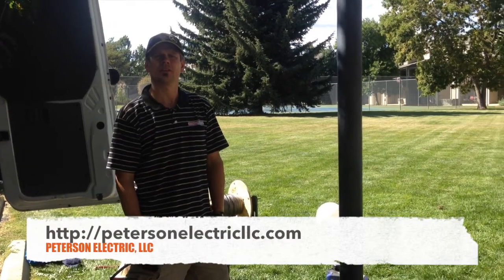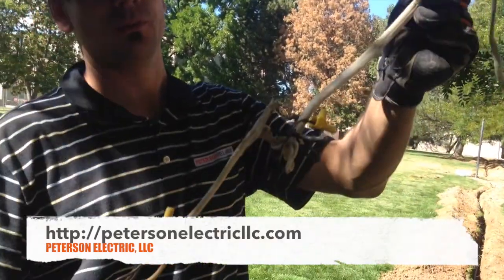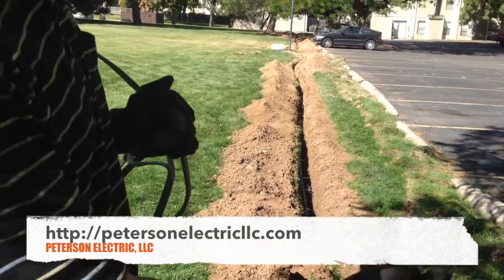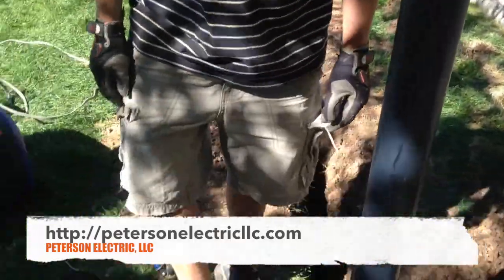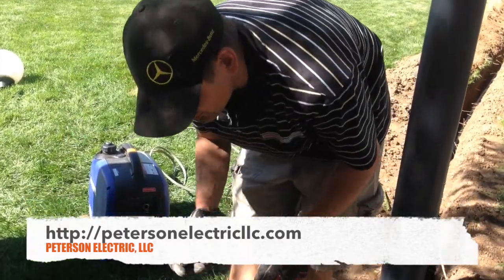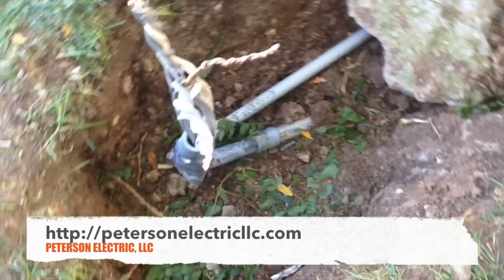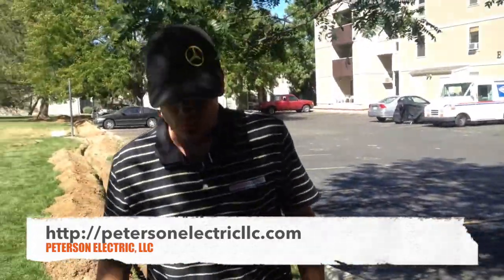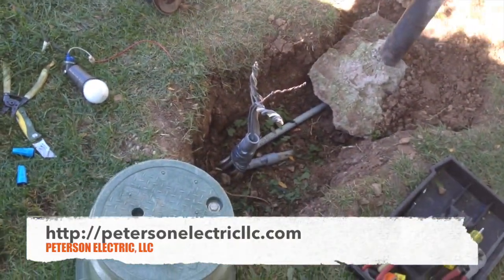HOA Outdoor Pole Lights Energized Due To Incorrect Splices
- Incorrect splices energized the poles of the pole lights at an HOA. Join us as we talk about what we did to fix the problem.